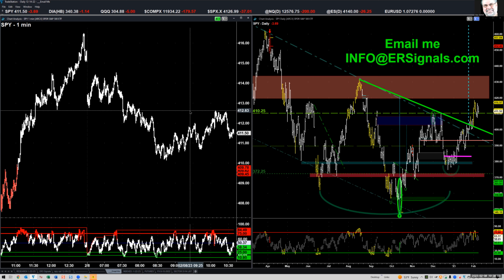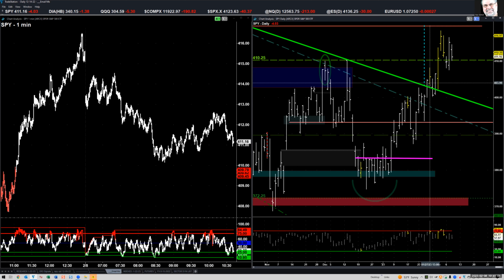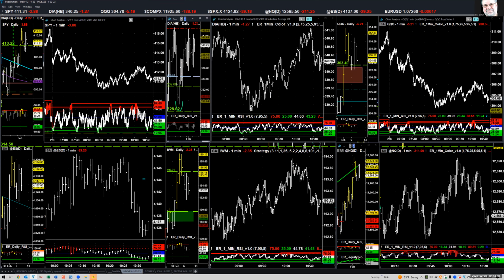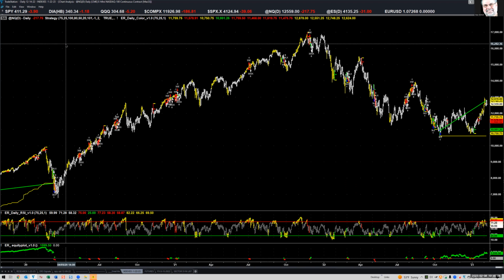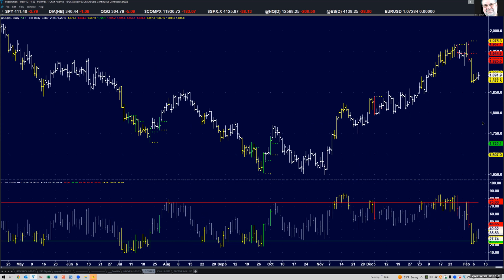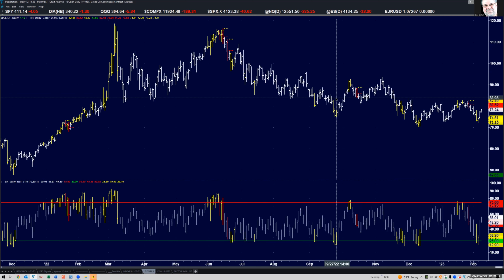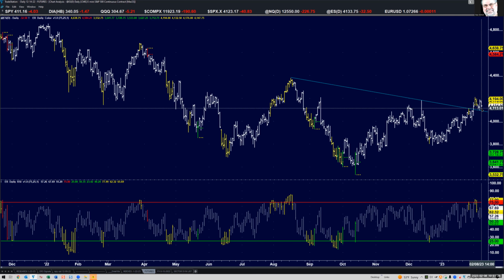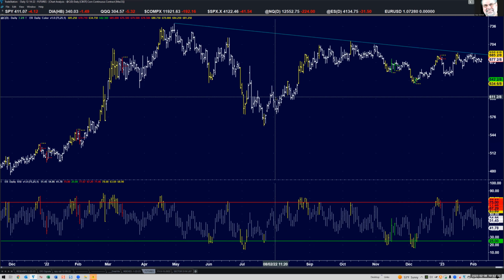02-08-2023 Market Analysis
Four points down is testing recent lows. It is very important we start making new highs very soon or there may be another small leg down but not below 400.00 or this may change. I still believe we have started the bull market of 2023.